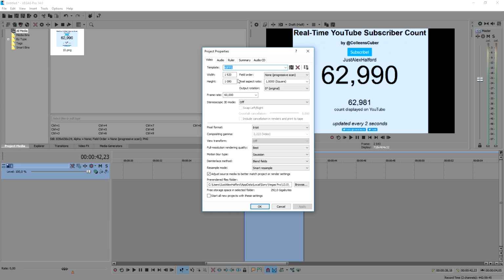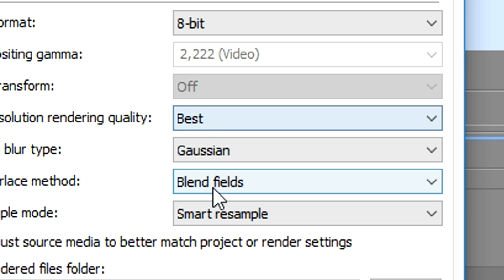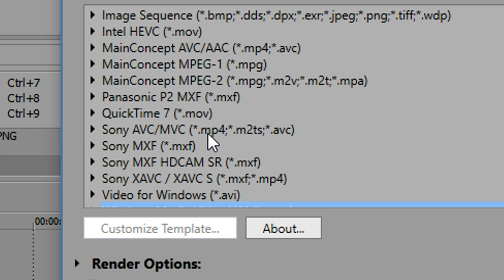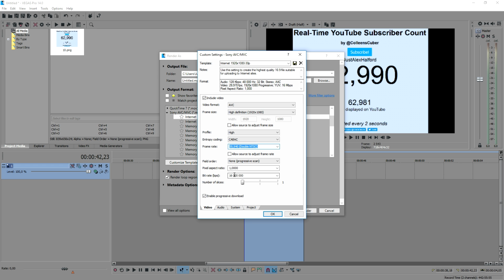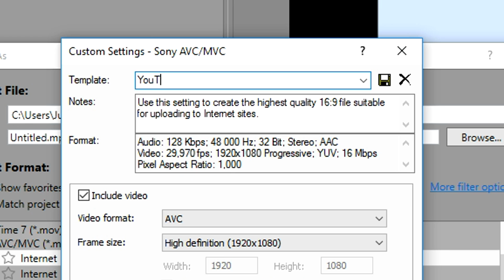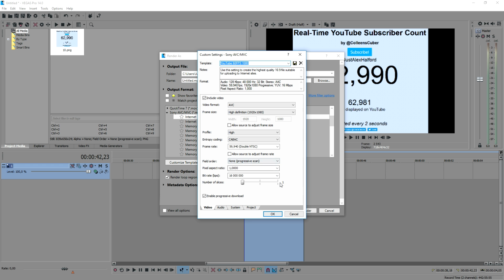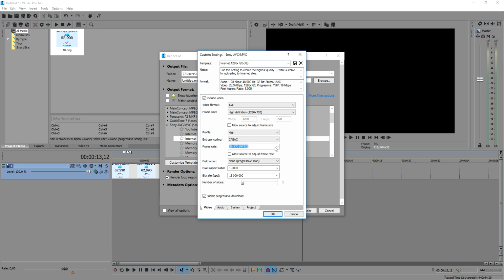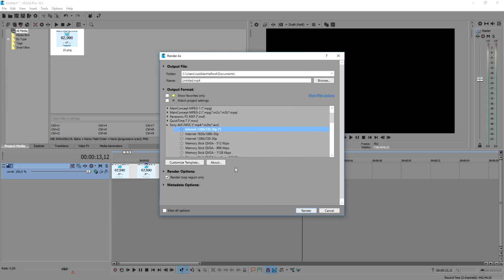Vegas Pro 14: Best Render Settings for YouTube 1080p - Tutorial #137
- - Vegas 14! It finally released! In this video I'll be showing you how to render your videos in 1080/720p. I use the video editing software called VEGAS Pro 14 as my main video editing program.
You can use Final Cut, iMovie, and more.
- Always Ready!

~ JustAlexHalford